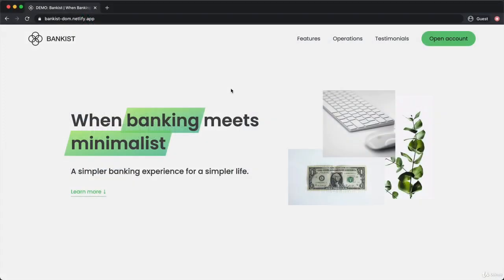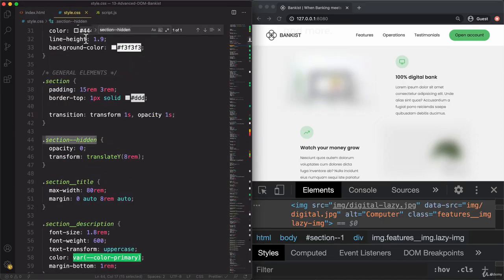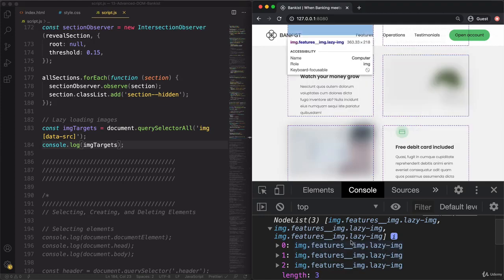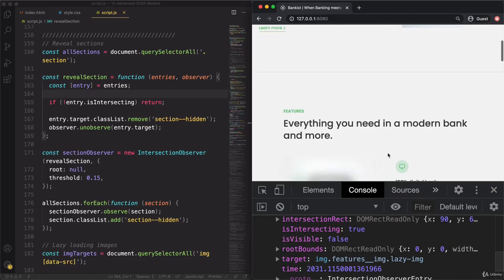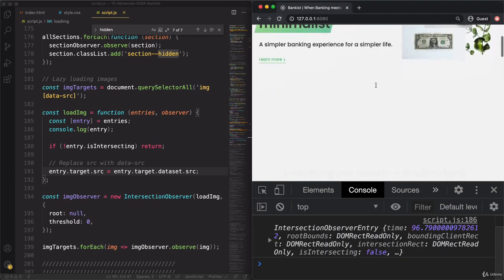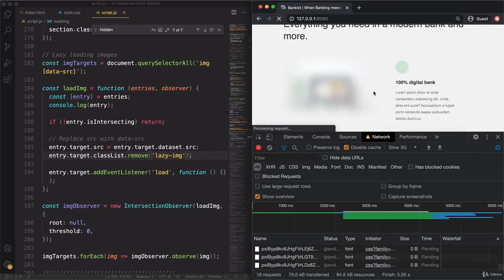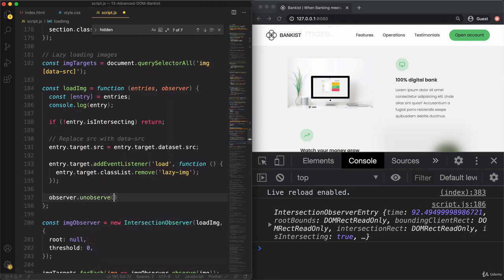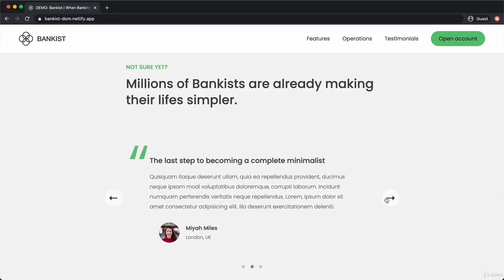194 Lazy Loading Images720p